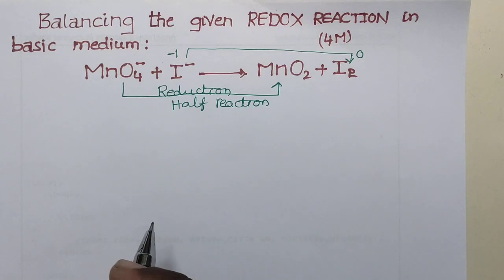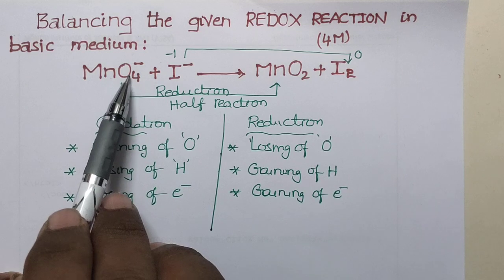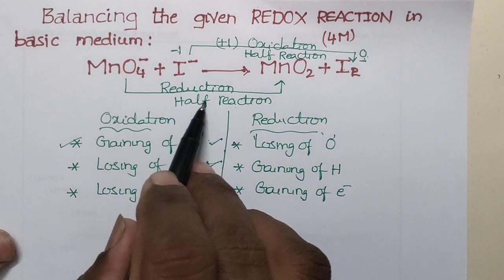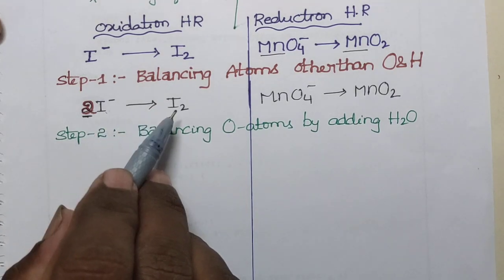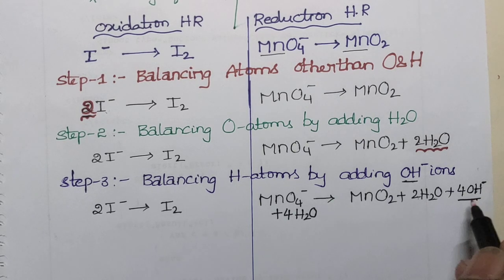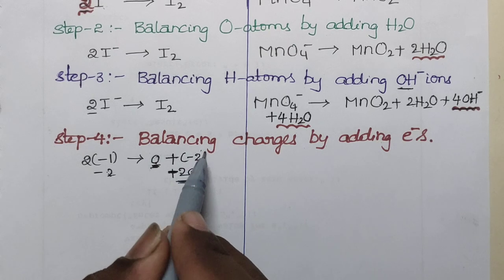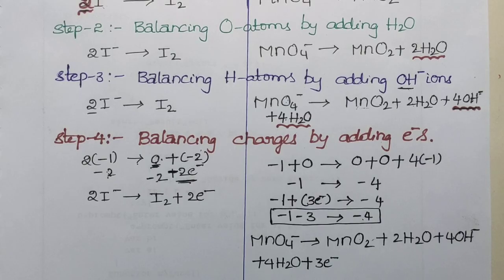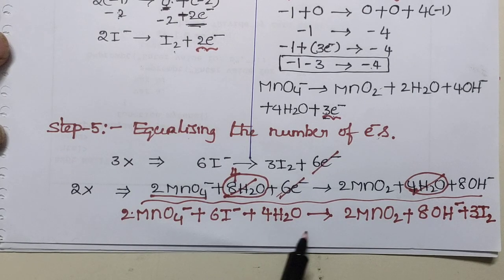Balancing a Redox reaction in Basic medium@ Chemistry DevotJEE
Process of Balancing a Redox reaction in Basic medium